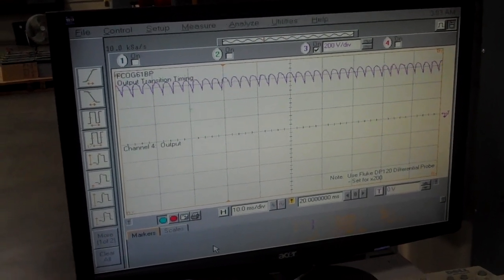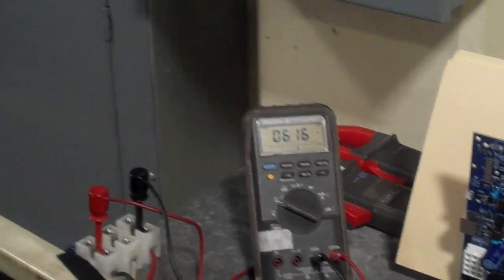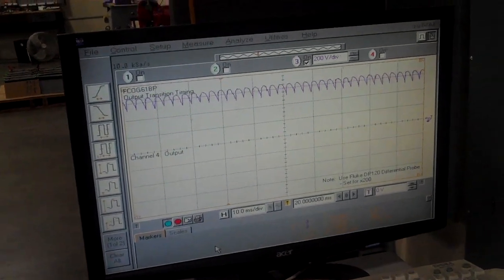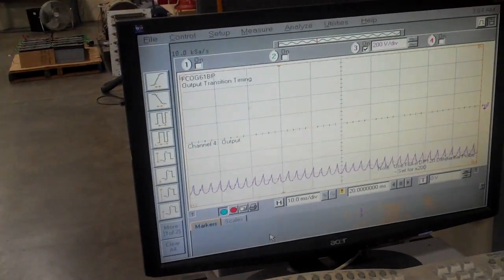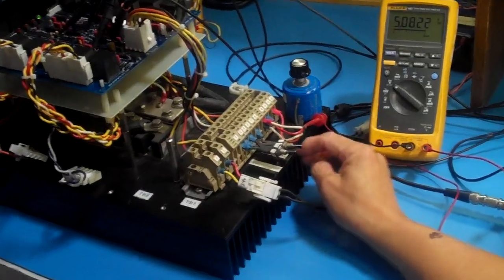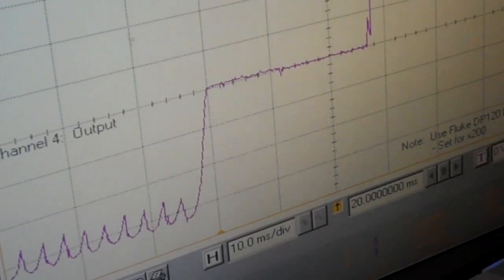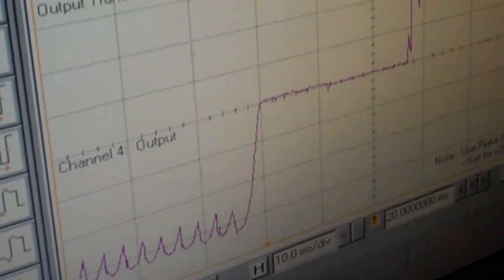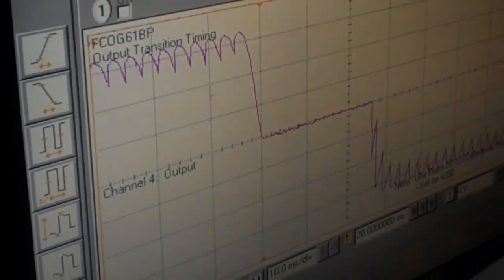Enerpro FCOG61BP firing board. Polarity transition time for bipolar rectifier per diagram E2476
This video shows the overall transition time in a FCOG61BP bipolar rectifier (from positive to negative transition and from negative to positive transition) suggested for the configuration of the bipolar rectifier per Enerpro diagram E2476.